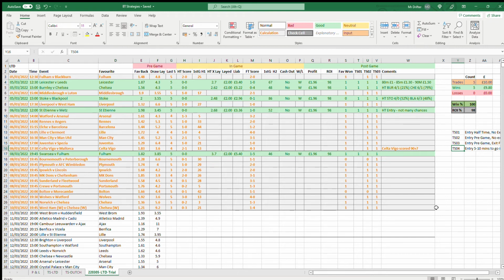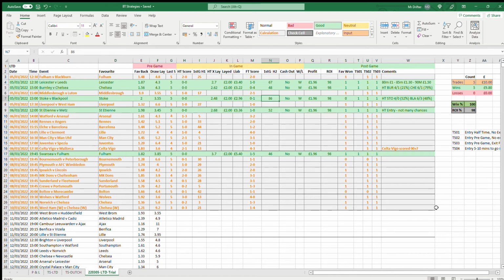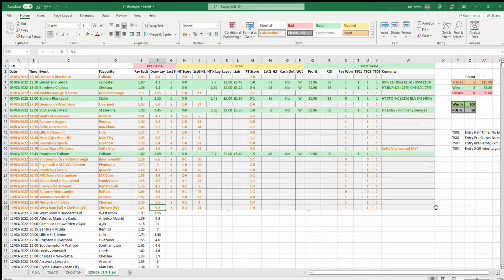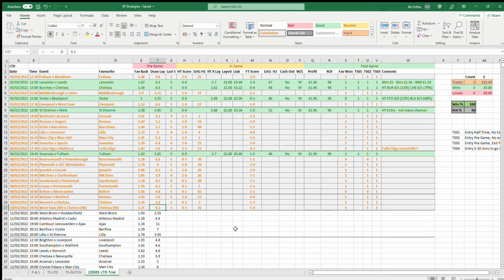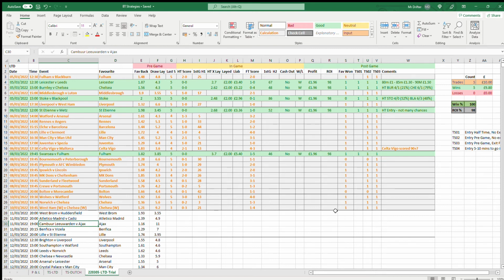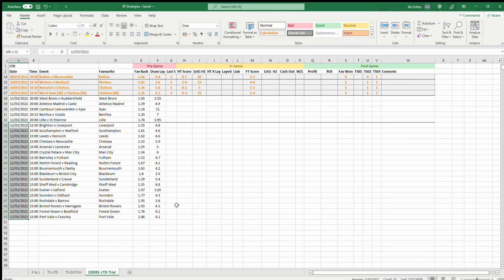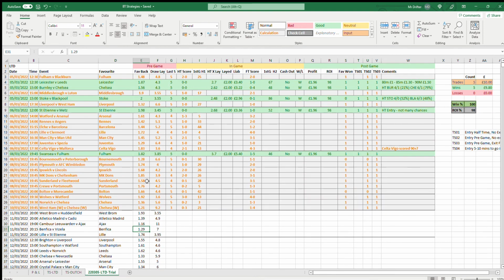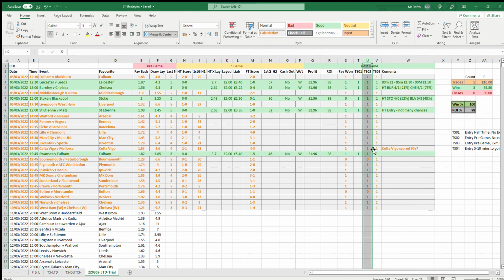Betfair Trading Strategy for Beginners Lay the Draw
Introduction on my take of Lay the Draw strategy.  If you are new or interested in Betfair Trading, then this is a good place to start and learn about trading strategies for beginners.

Follow along and see if we can make some money together.

Mr D